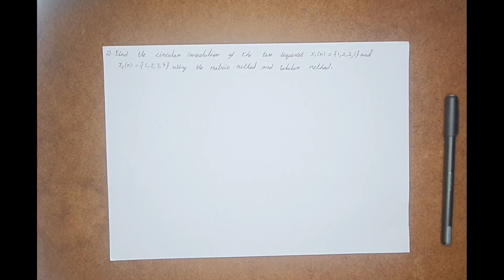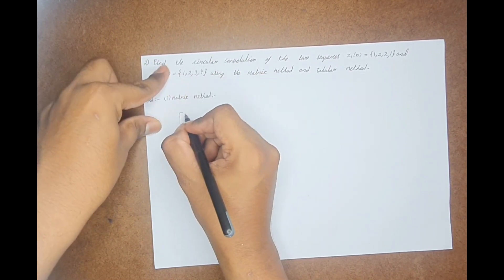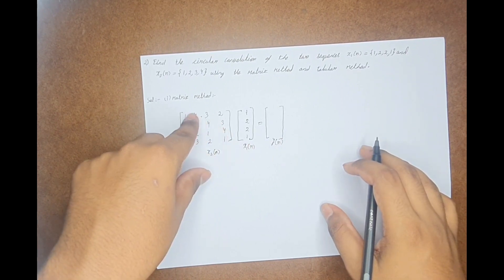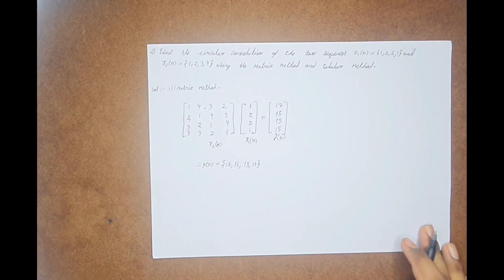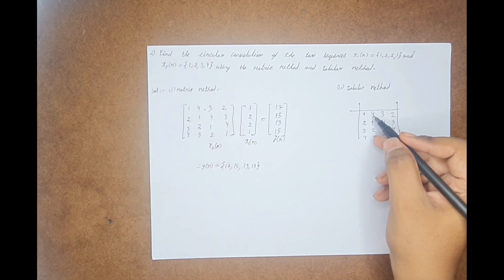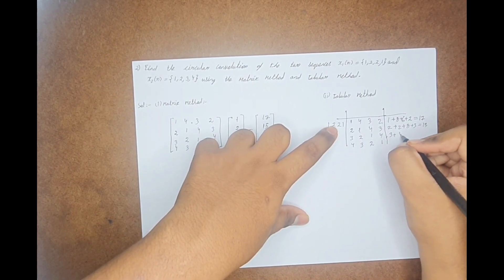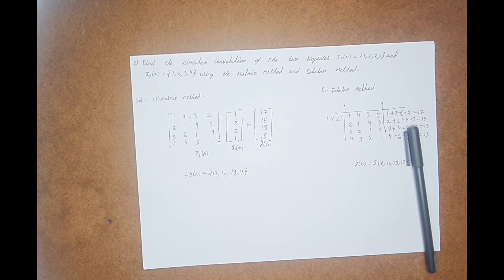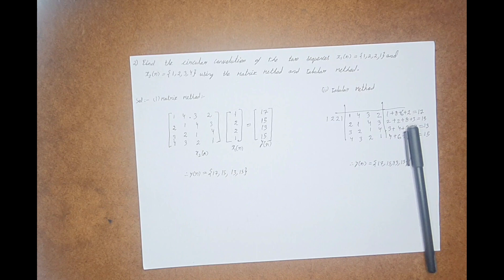Problem on circular convolution using Matrix and Tabular method.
Hi Friends!
In This video I explained about the way to find the circular convolution between two sequences using matrix method and tabular method.

TOPICS COVERED:
DSP Circular Convolution.
Matrix method
Tabular method.

Also do share your thoughts about the video in the comments. Also share  your views on the video in the comments below.